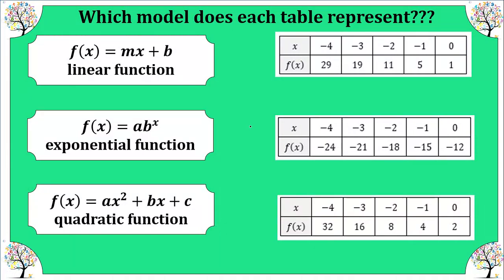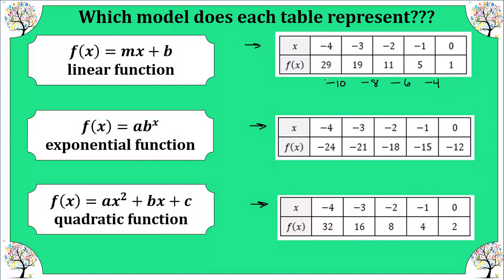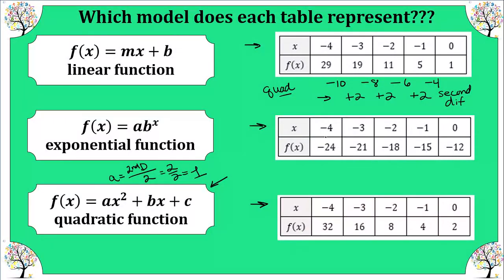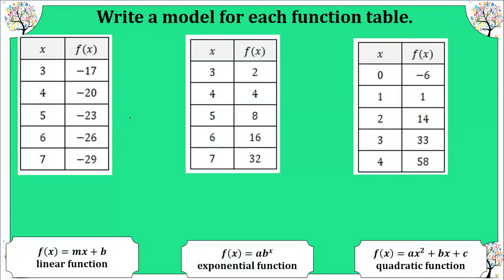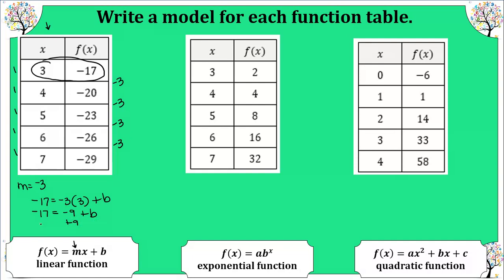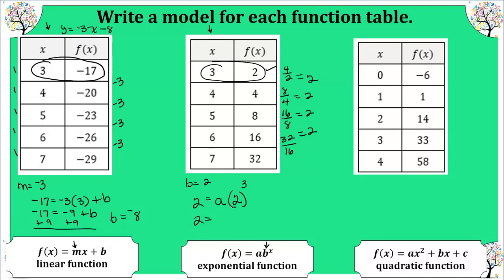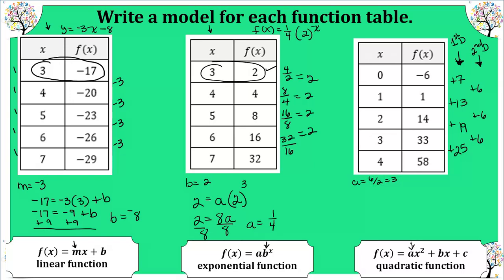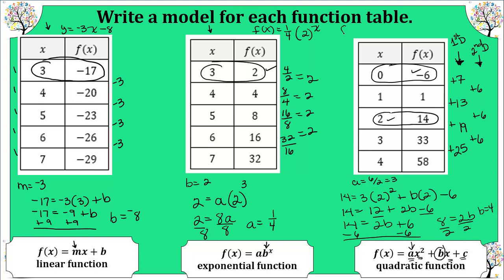M8Alg Video Lesson 6-8 Part 1 Writing Quadratic Functions (Intro)